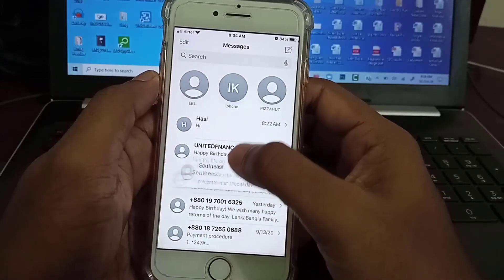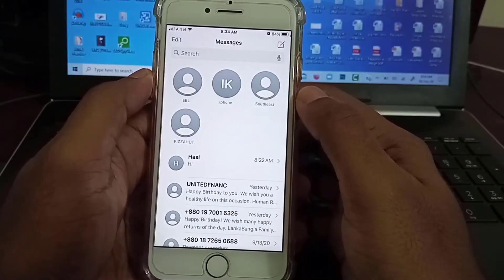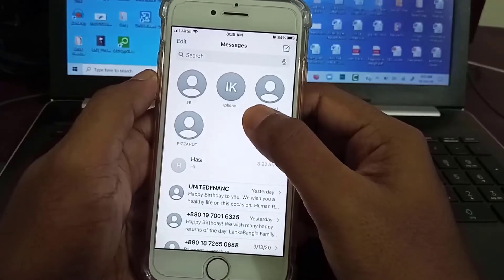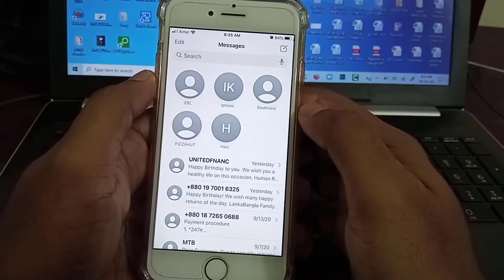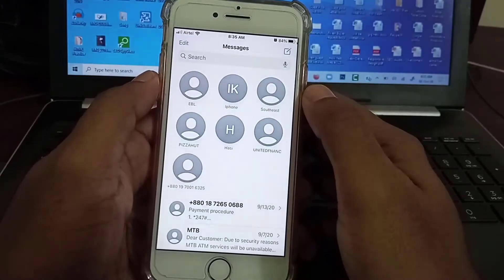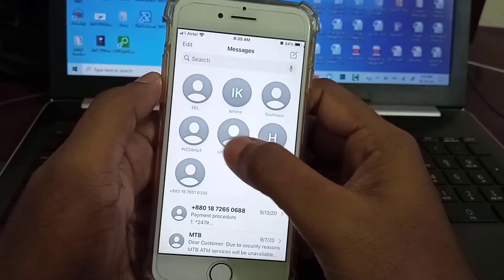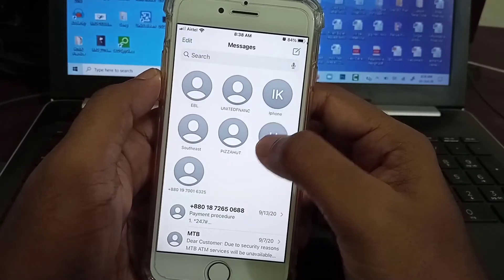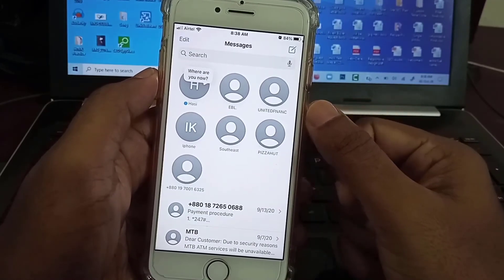Pin Favorite Conversation in Messages on iPhone iPad and iPod